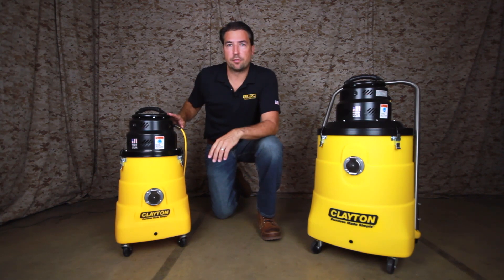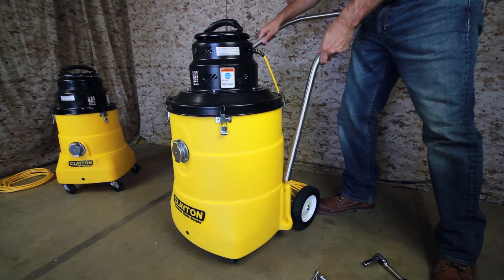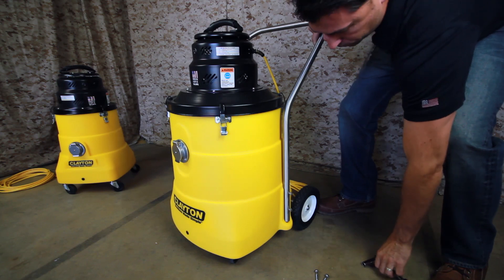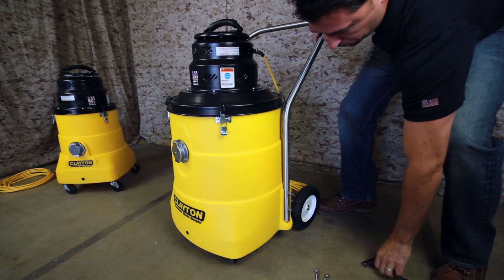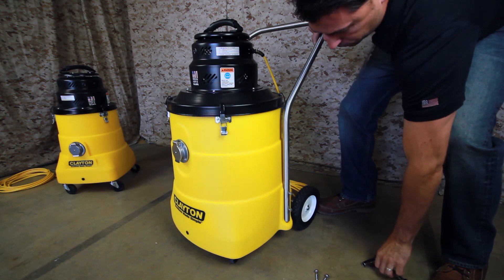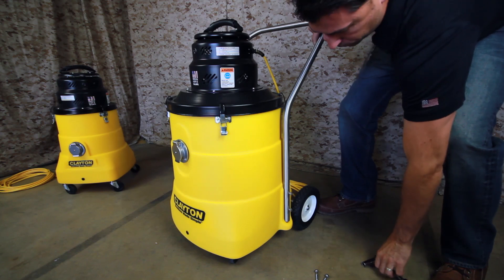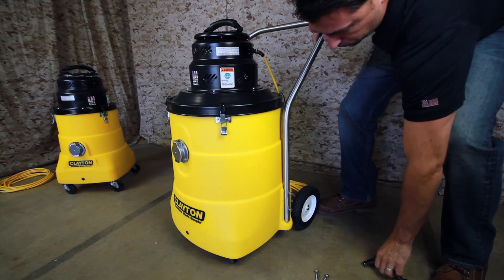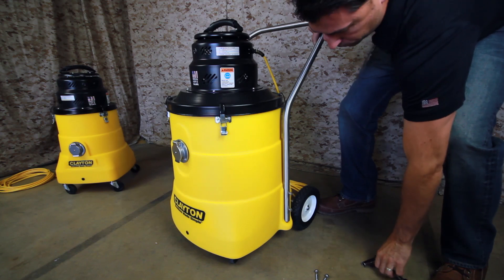Clayton Electric Warthog HEPA Vacuum Training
Training for the Clayton electric HEPA vacuum system.